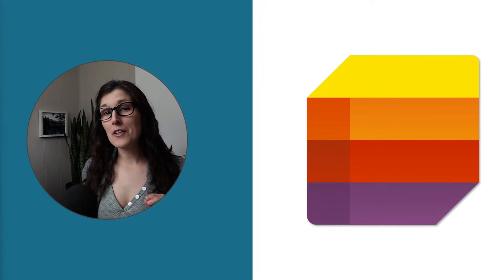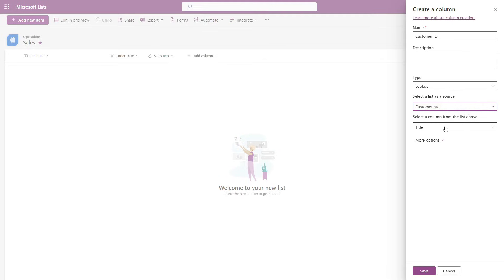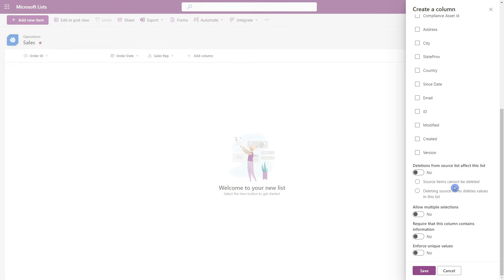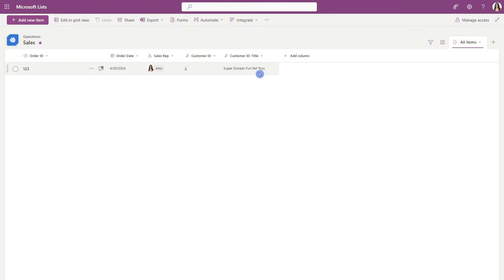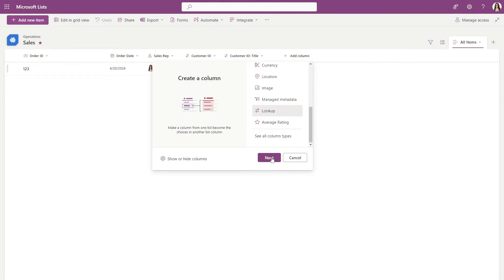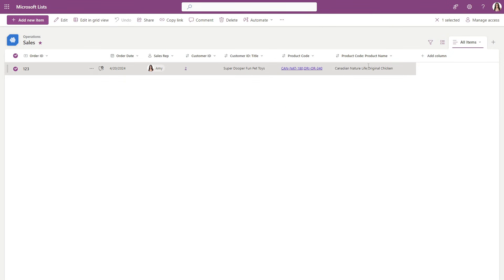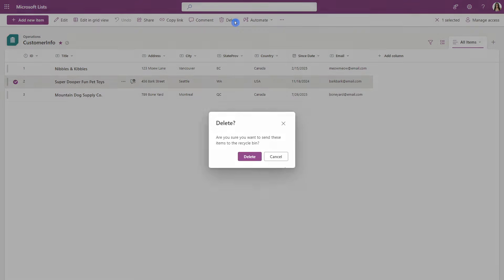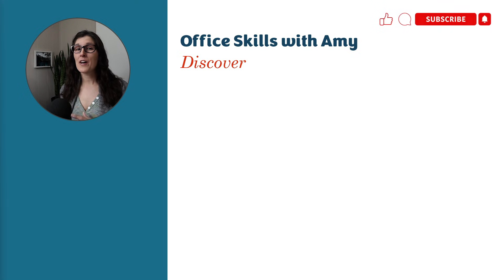How to Link lists in Microsoft Lists | Sharepoint Lookup Column | Microsoft Lists Tutorial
This tutorial will show you how to create a lookup column in Sharepoint to create linked lists and subtasks, using practical examples and a fun, energetic approach. We'll break down complex concepts into simple terms, so you can understand how to use SharePoint lookup columns from another list with ease.

Join us for this SharePoint Online tutorial and learn how to create Microsoft List relationships with lookup columns today!

What You'll Learn:
1. What is a Lookup Column in Sharepoint
2. How to use a Lookup Column in Sharepoint Lists
3. How to reference additional columns from source list in Lookup Column
4. Lookup Column multiple selection
5. Lookup Column deleting source items